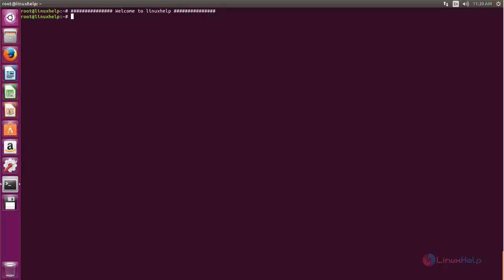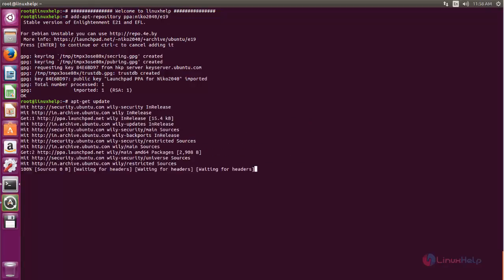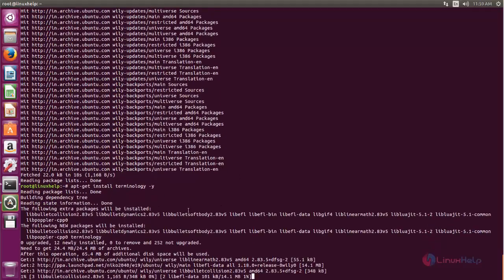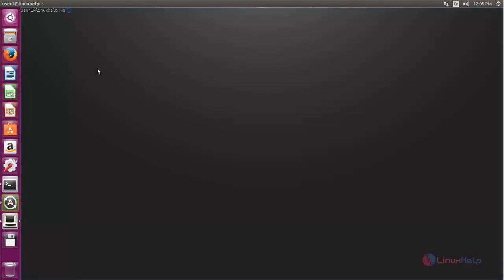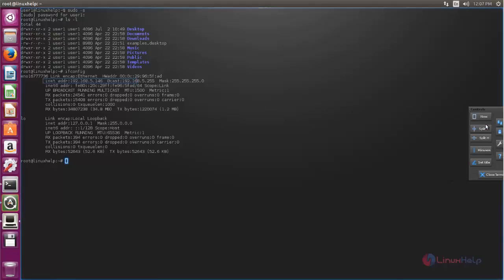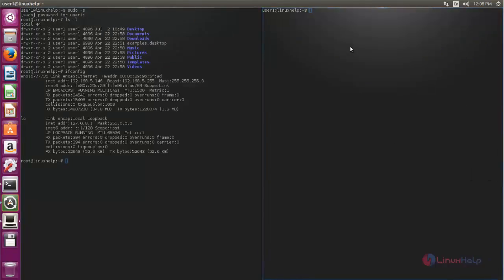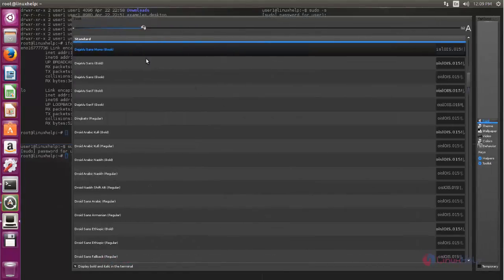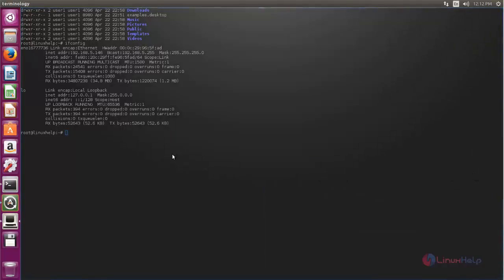How to install Terminology in Ubuntu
This video explains about the terminology , an application to type command in Linux systems. It supports backgrounds, themes, multiple tab support.